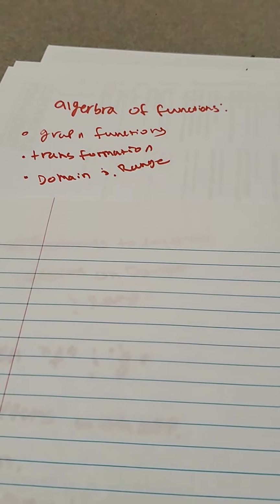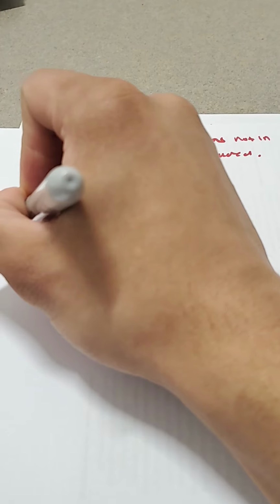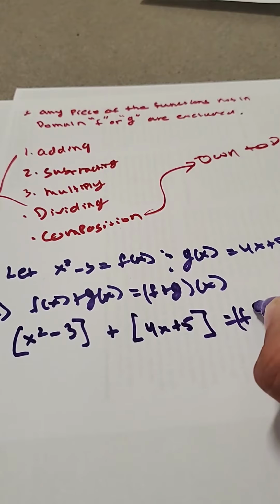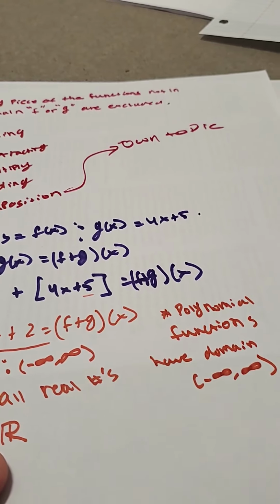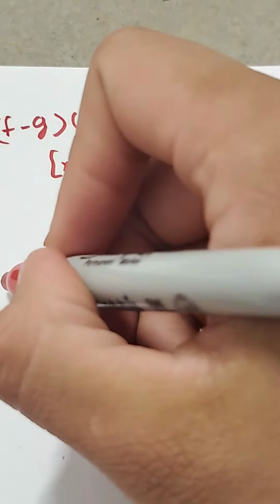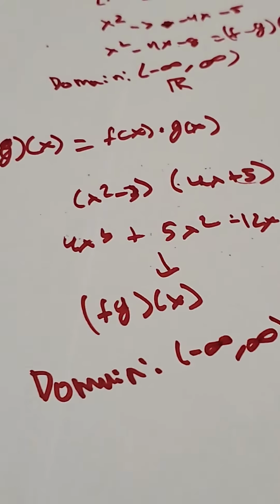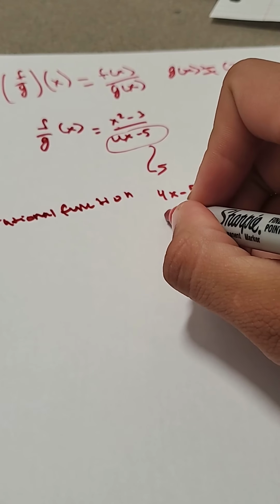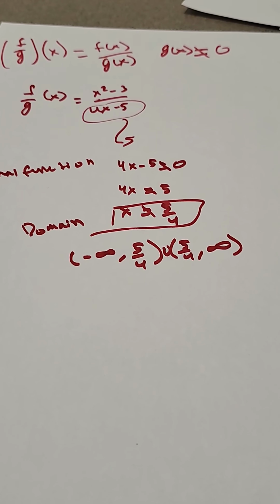Thoughts and Ideas About the Algerbra of functions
In this video i talk about the algerbra of functions by discussing how each operation affects the domain of the result function.

follow yhr channel on ig @yt_theswissarmytutor